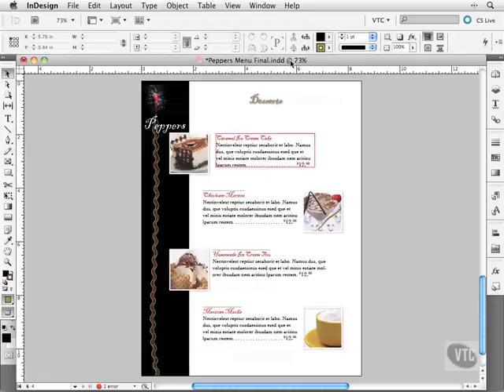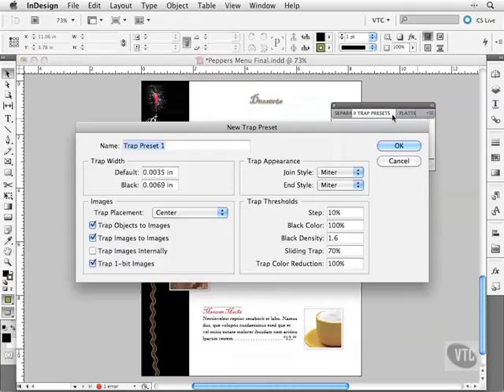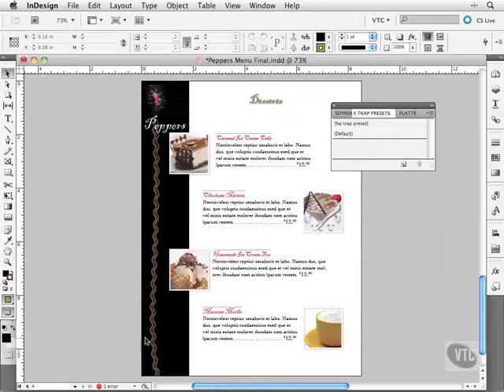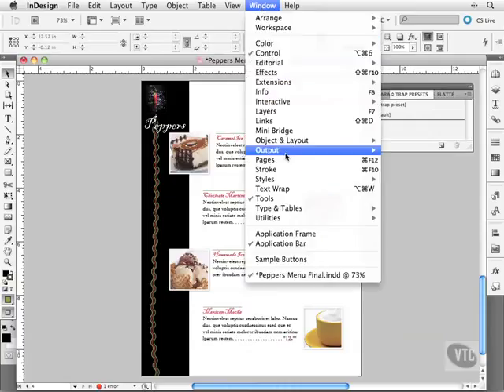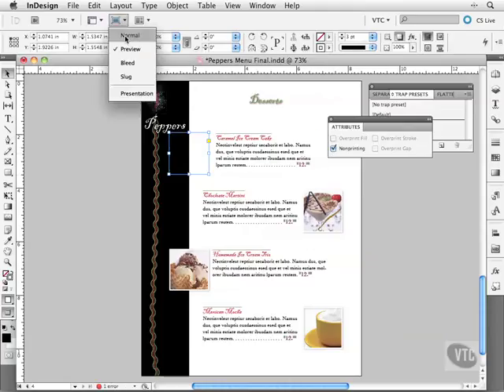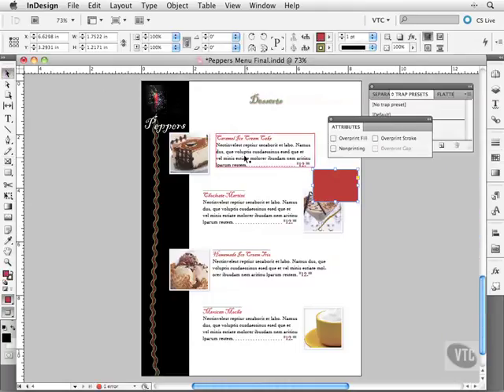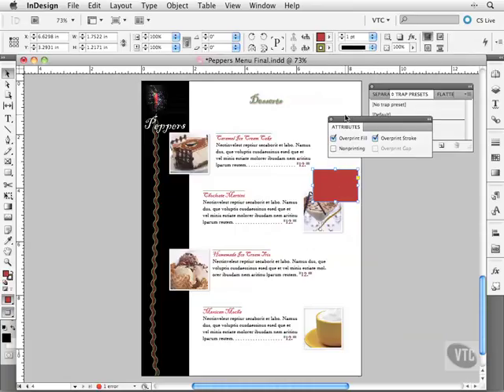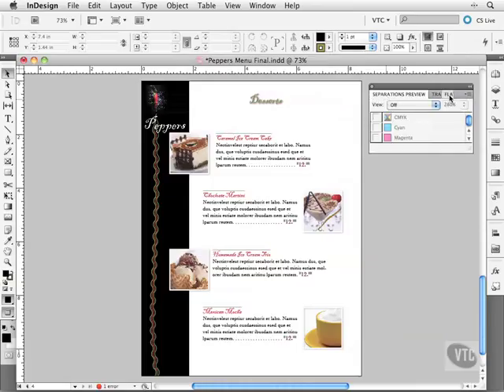1004 Attributes and Traps